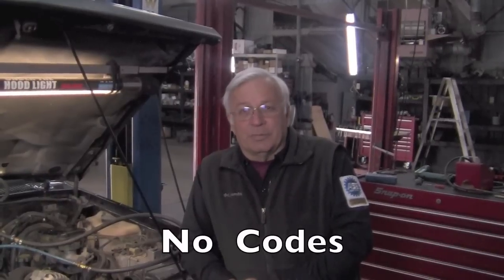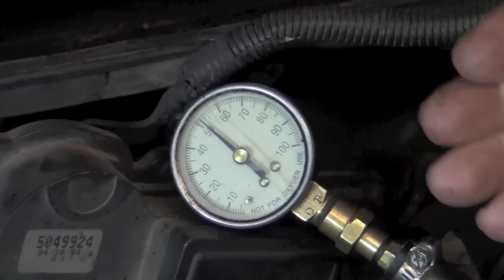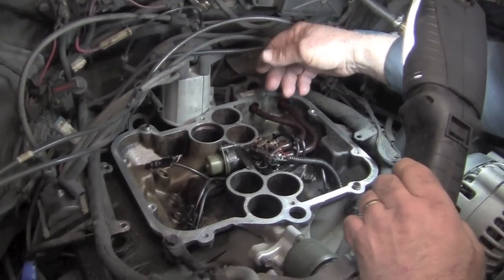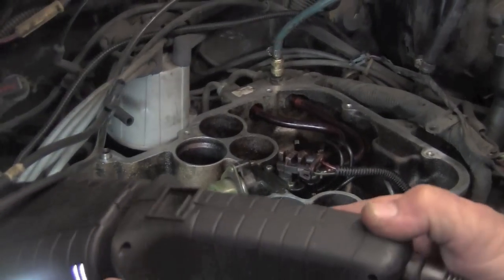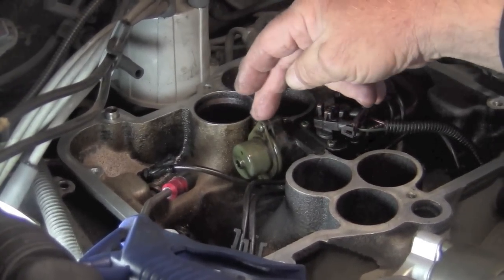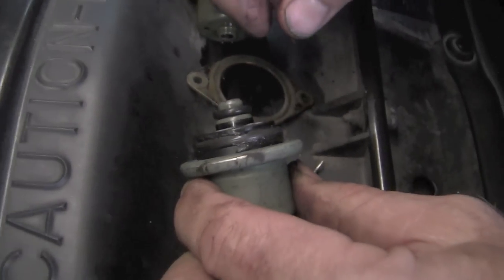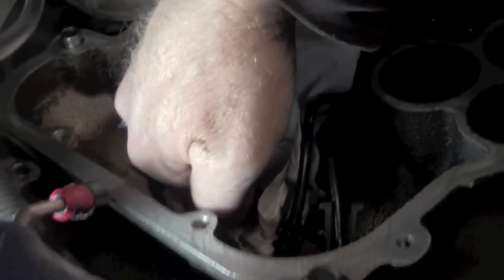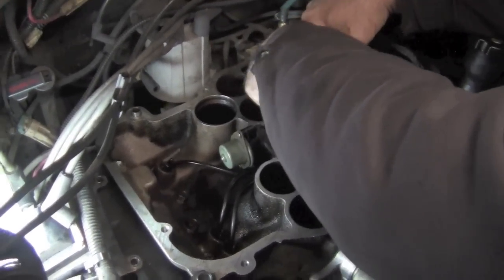Leaking Fuel Pressure Regulator